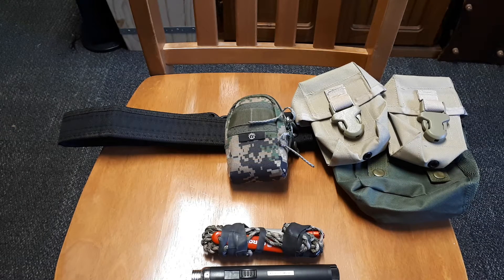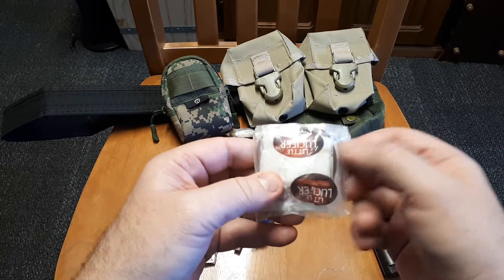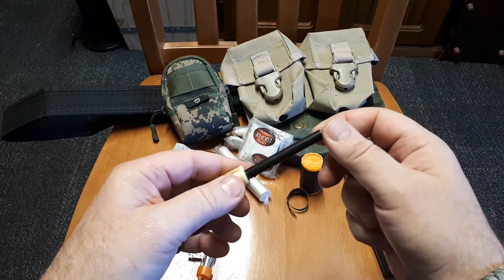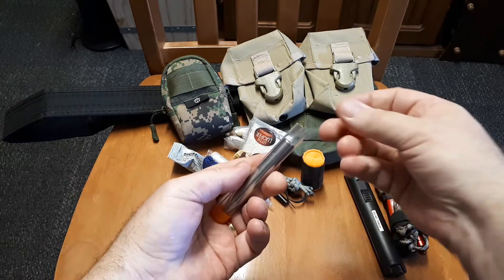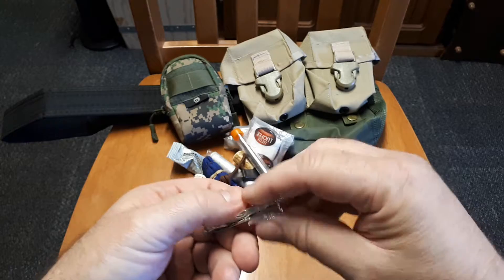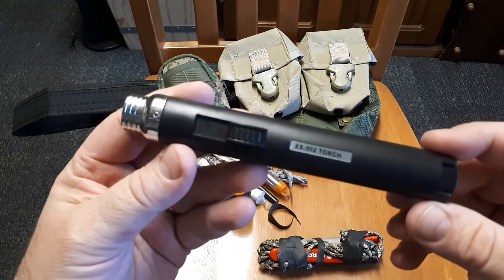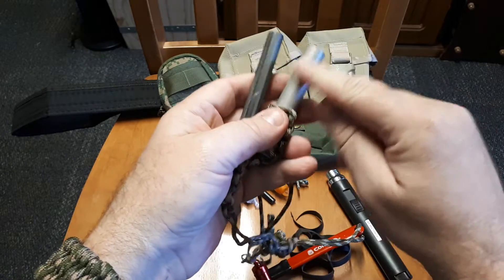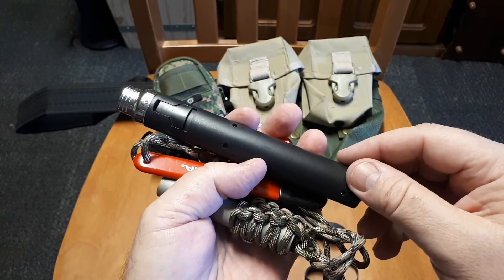my modern dedicated fire kits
Here I show my two primary modern dedicated fire kits.
Belt kit
ferro rod w' stag handle, magnesium rod, super striker, pocket bellows, 4 tinder quik tabs, magnifying lens, brass tube w' cotton wool/petroleum jelly, 1 wet-fire tab, 2 Little Lucifer fire tabs, 3 trick relighting candles, small amount of char cloth, Clipper lighter

pocket kit
1/2"x5" ferro rod, 16mm x 9cm magnesium rod, Corona tool sharpener/striker, pill case w' cotton wool/petroleum jelly, all attached together with paracord lanyards and wrapped in ranger bands
XS-902 Torch jet lighter